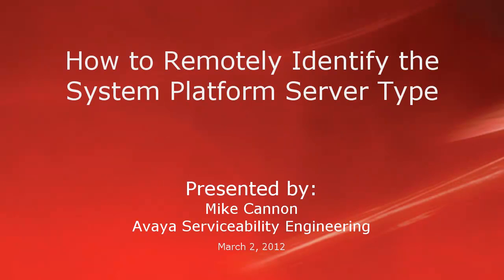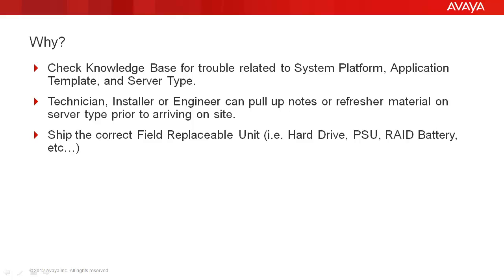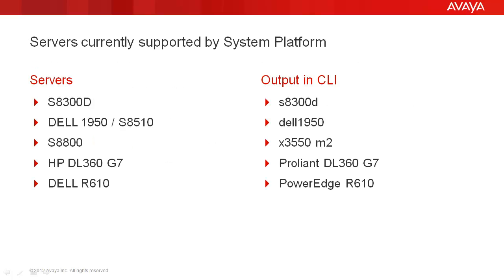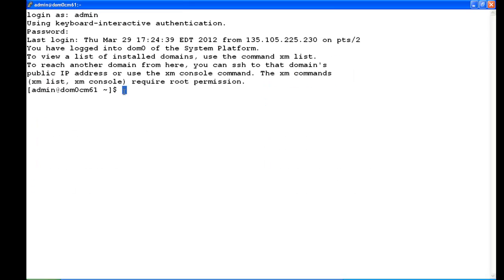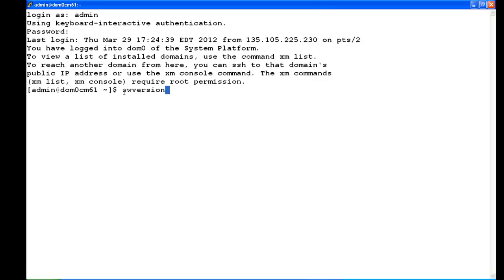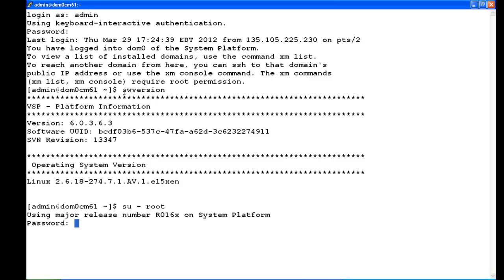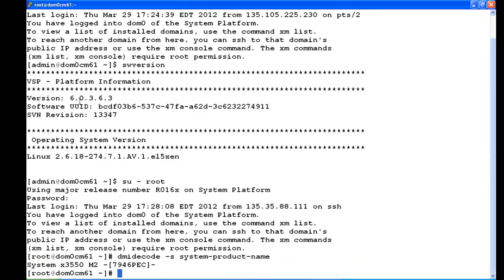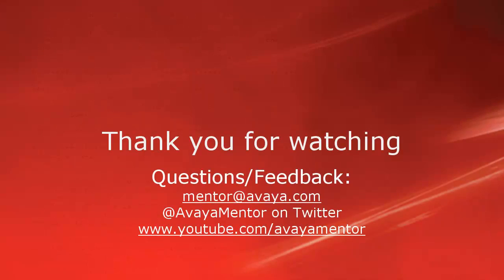How to Remotely Identify the Avaya System Platform Server Type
This video demonstrates how to remotely identify the System Platform server type. Produced by Mike Cannon